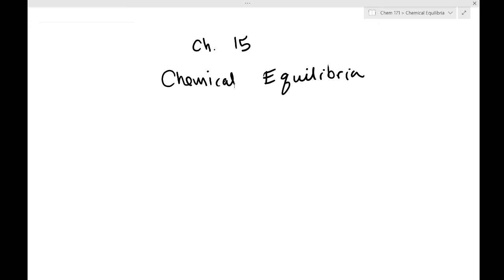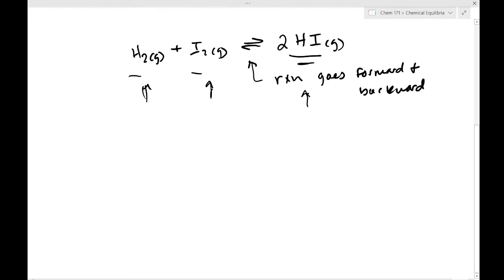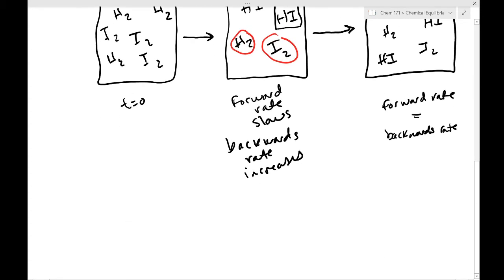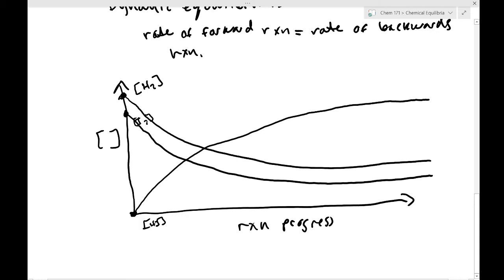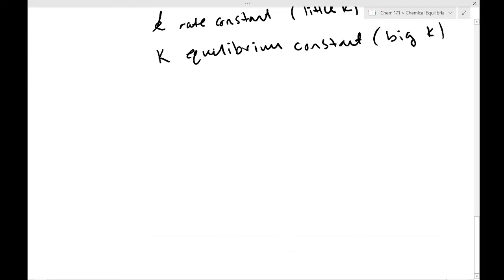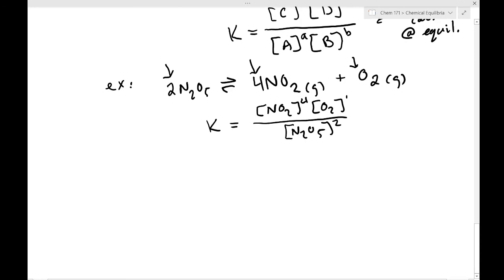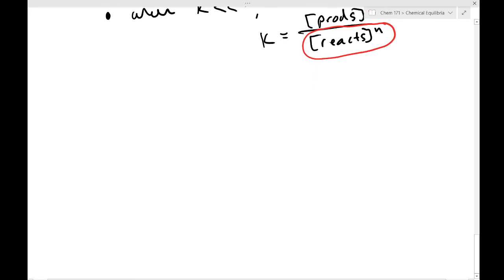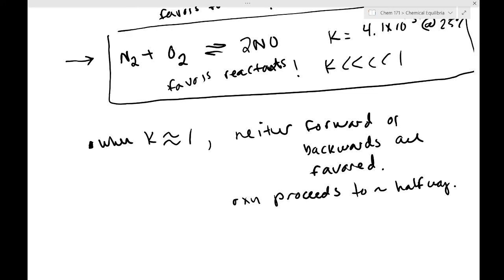[03 30 Part 1] Equilibrium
This is the first part of March 30th lecture on Chemical Equilibrium (chapter 15).